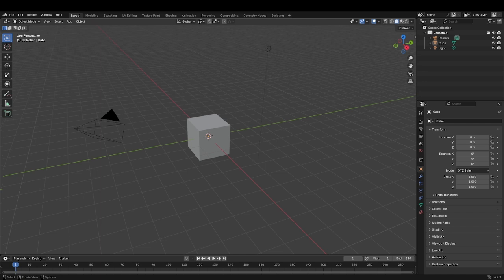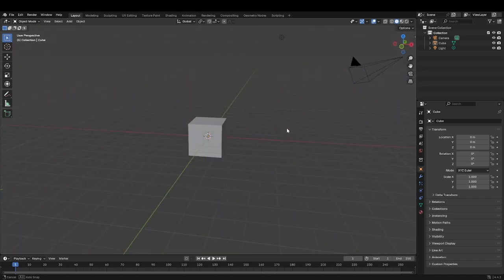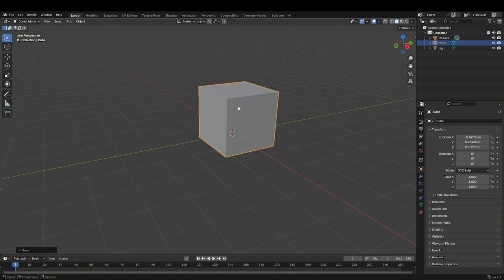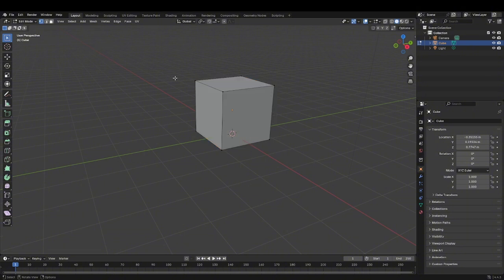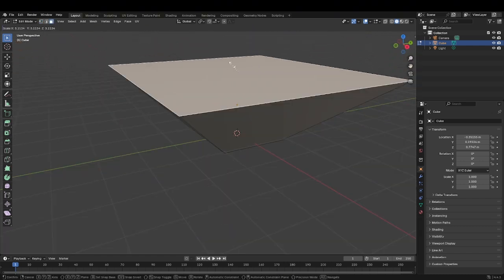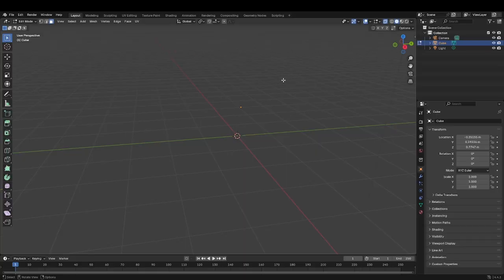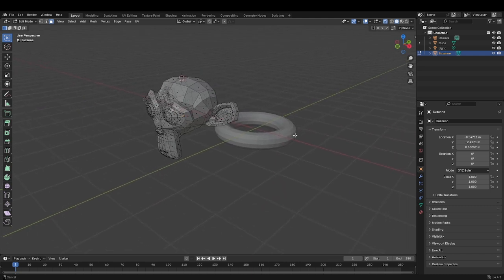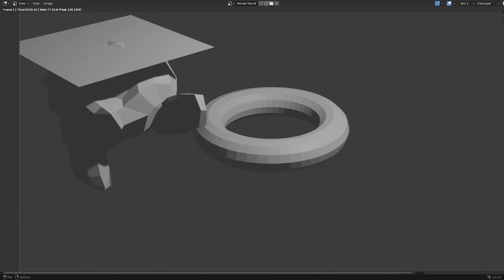Blender Basics (20 Time)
A Simple Blender Basics Tutorial for My 20 Time End-of-the-Year Presentable.

Shortcut Cheat Sheet: (Verification in Progress)